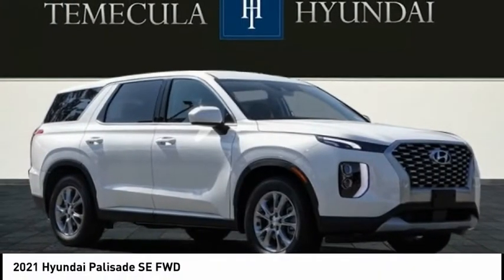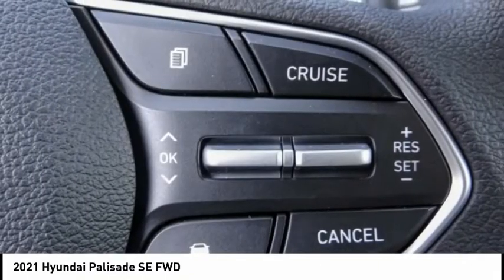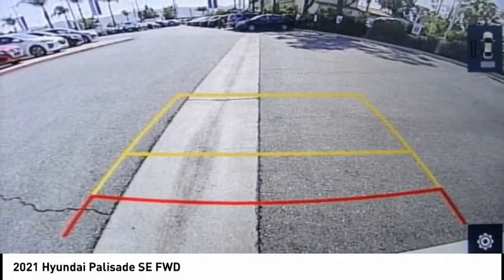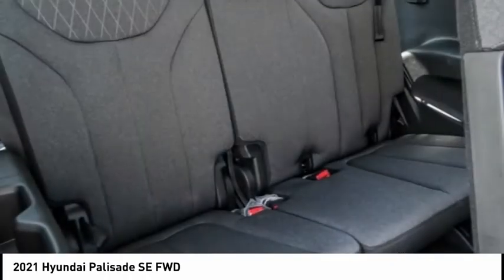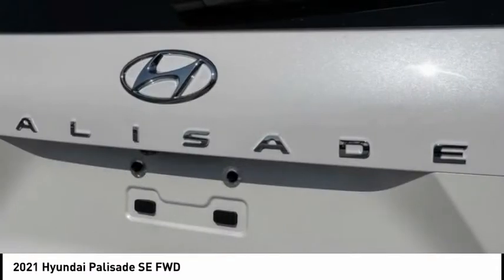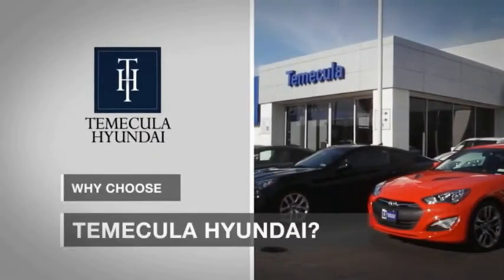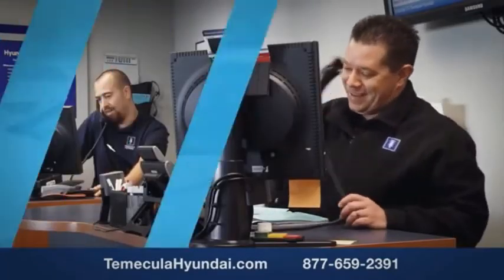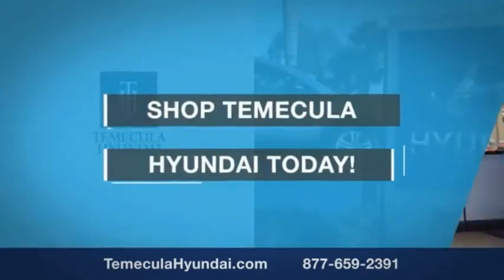2021 Hyundai Palisade TEMECULA MURRIETA MENIFEE HEMET CORONA ESCONDIDO 210168T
2021 Hyundai Palisade SE FWD

Temecula Hyundai
27430 Ynez Rd.

TEMECULA HYUNDAI PROUDLY SERVING TEMECULA, MURRIETA, MENIFEE, HEMET, CORONA, ESCONDIDO, AND SURROUNDING SOUTHERN CALIFORNIA LOCATIONS. THIS WHITE 2021 Hyundai PALISADE IS EQUIPPED WITH A Engine: 3.8L GDI D-CVVT V6 -inc: idle stop and go (ISG), AUTOMATIC TRANSMISSION, AND RECEIVES AN ESTIMATED 19 City/26 Hwy MPG. 2021 Hyundai PALISADE SE FWD 2021 Hyundai Palisade SE Hyper White SE 4D Sport Utility V6 FWD 8-Speed Automatic with SHIFTRONIC 19/26 City/Highway MPG All sale prices exclude leases. All prices plus sales tax, license fees, $85 doc fee and any other government fees. Dealer installed accessories extra. Must finance with Hyundai motor finance using standard rates on approved Tier 1 credit. This Vehicle is Located at: Temecula Hyundai, 27430 Ynez Road, Temecula, California 92591. Dealer Installed accessories are optional and may be purchased for an additional charge.All prices subject to government fees and taxes, any finance charges, any dealer document preparation charge, and any emission testing charge.While we make every effort to ensure the data listed here is correct, there may be instances where some of the factory rebates, incentives, options or vehicle features may be listed incorrectly as we get data from multiple data sources. PLEASE MAKE SURE to confirm the details of this vehicle (such as what factory rebates you may or may not qualify for) with the dealer to ensure its accuracy. Dealer cannot be held liable for data that is listed incorrectly. Stock #: 210168T | VIN: KM8R14HE5MU209577 | 2021 Hyundai Palisade SE FWD AIR CONDITIONING POWER WINDOWS SECURITY SYSTEM Temecula Hyundai FOR DRIVERS IN THE GREATER TEMECULA, MURRIETA, MENIFEE, HEMET, CORONA AND ESCONDIDO AREAS, YOUR SOURCE FOR INCREDIBLE HYUNDAI MODELS IS TEMECULA HYUNDAI 27430 YNEZ RD TEMECULA, CA 92591